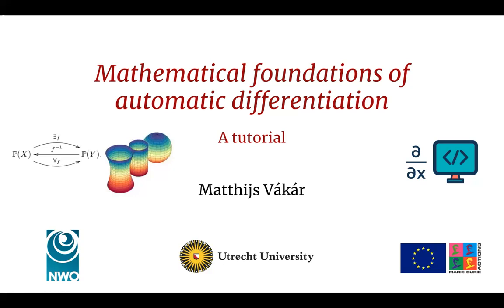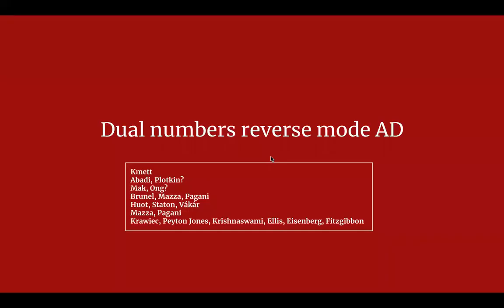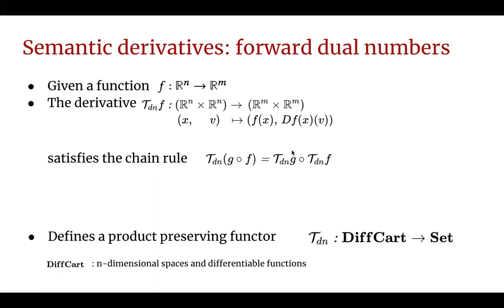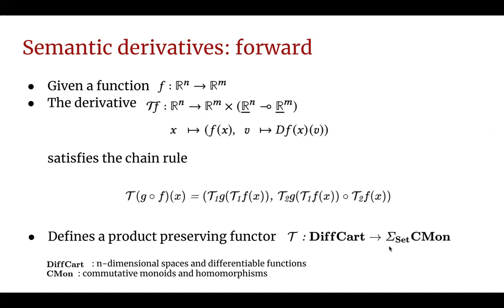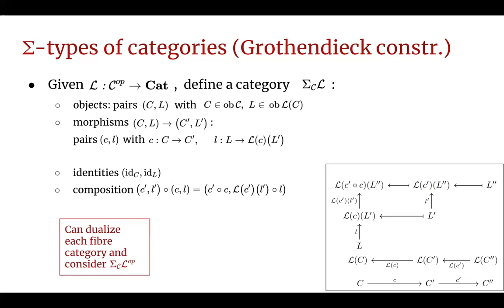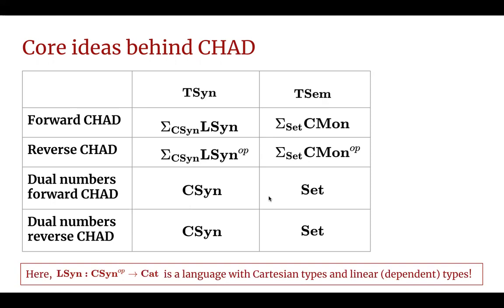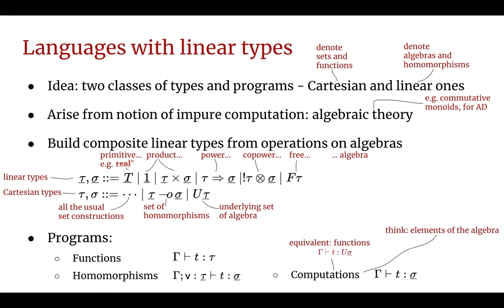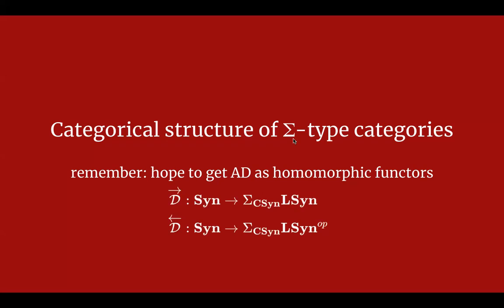Matthijs Vákár - Mathematical foundations of automatic differentiation - Part 2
HYBRID EVENT

Recorded during the meeting "Logic of Probabilistic Programming"  the January 31, 2022 by the Centre International de Rencontres Mathématiques (Marseille, France)